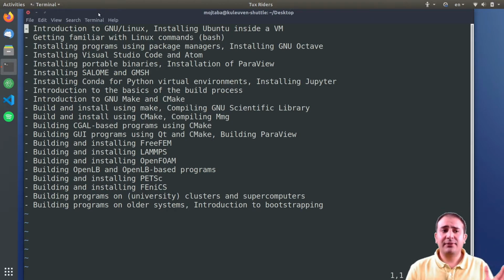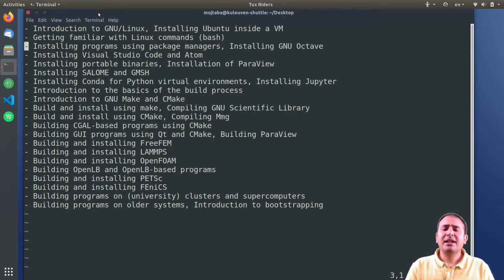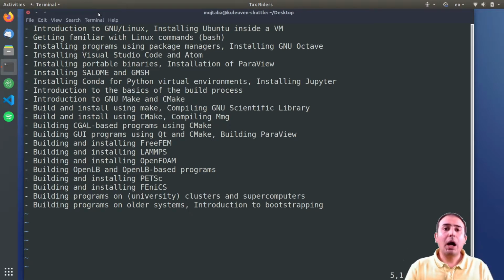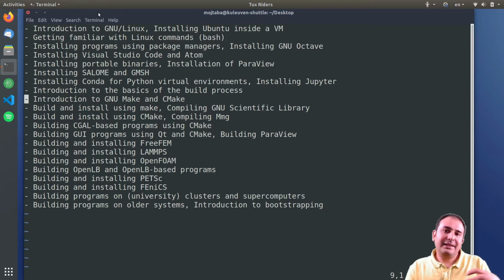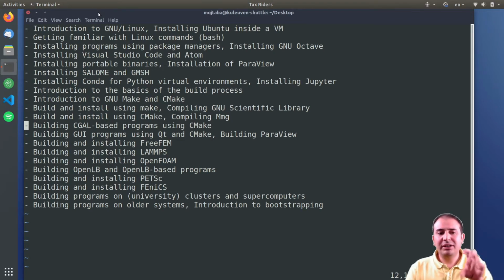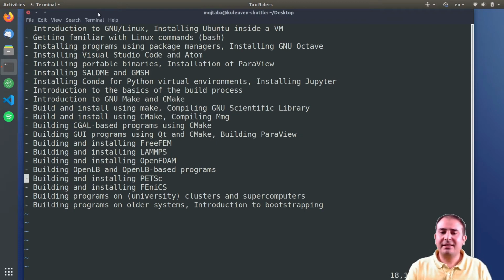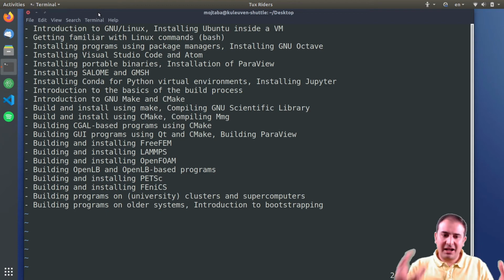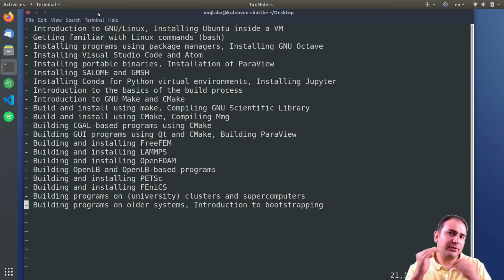[Environment Setup 1] Introducing “Setup your scientific computing environment” syllabus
It’s time to go for more serious and fundamental things. Let’s go for environment setup, which is one of the most fundamental topics we want to talk about. In this new series, we will setup a Linux environment for scientific computing from scratch and discuss its various aspects. Beside the techniques you will see for installing, compiling, and building a wide range of programs we need later, it may provide an opportunity to know those programs if you don’t.

Commands and Materials:
In order to follow the videos more efficiently and reproduce the workflows, you may need the list of commands we have executed in each video.

Topics covered:
🎯 Syllabus of the video series